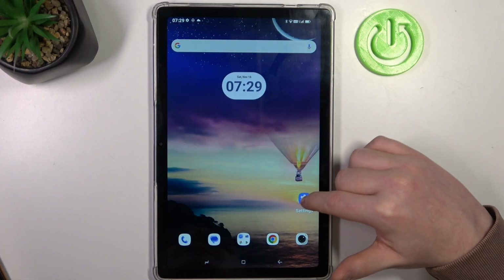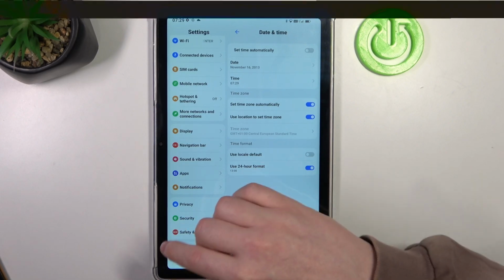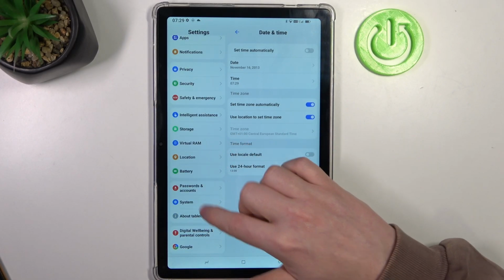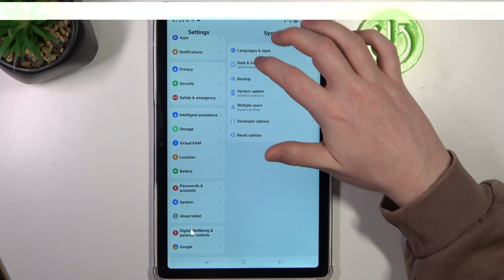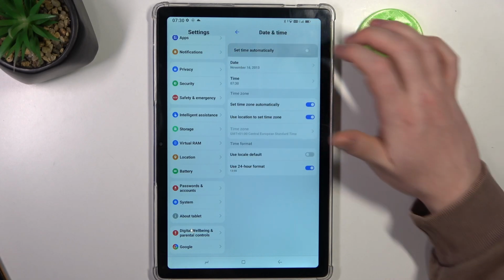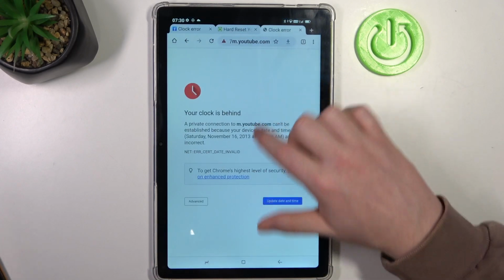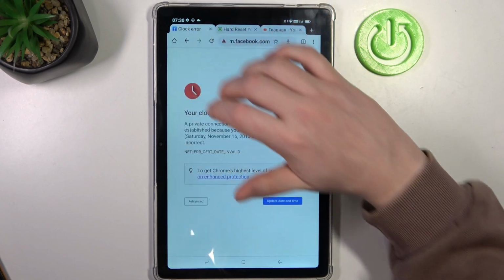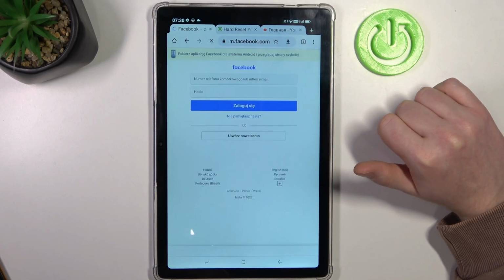How to Fix Internet Problems on HOTWAV Pad 8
Learn how to troubleshoot the "Your Clock is Behind" issue on your HOTWAV Pad 8 tablet by adjusting the network-provided date and time settings with this comprehensive tutorial. In this video, we'll guide you through the steps to resolve this common issue, ensuring that your device's clock is accurately synchronized with the network. Whether you're encountering errors related to time synchronization or facing challenges with internet connectivity, this tutorial provides essential guidance for resolving the "Your Clock is Behind" issue on your HOTWAV Pad 8, allowing you to enjoy a seamless user experience.

How to troubleshoot internet issues on HOTWAV Pad 8? How to fix your clock is behind issue on HOTWAV Pad 8? How to fix an issue when you have an internet connection but the internet doesn't work on HOTWAV Pad 8?